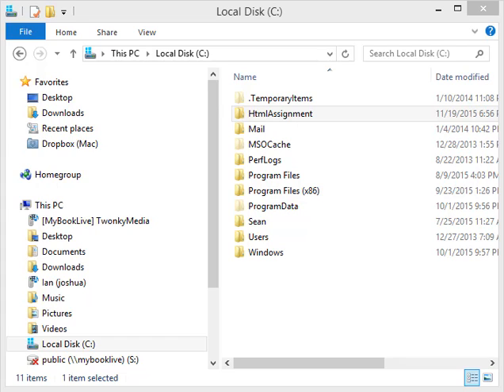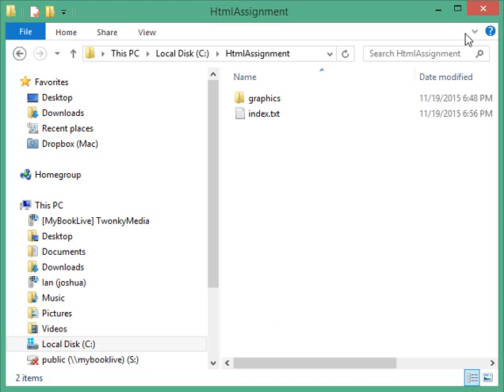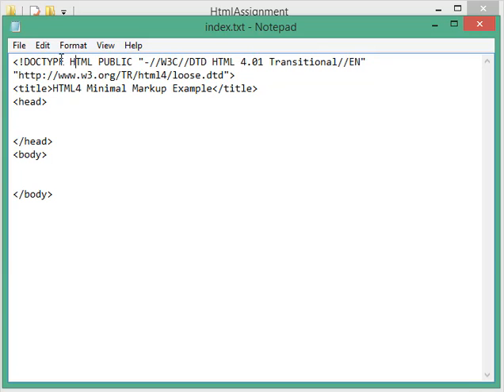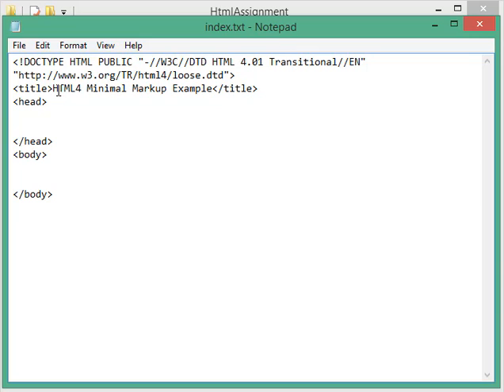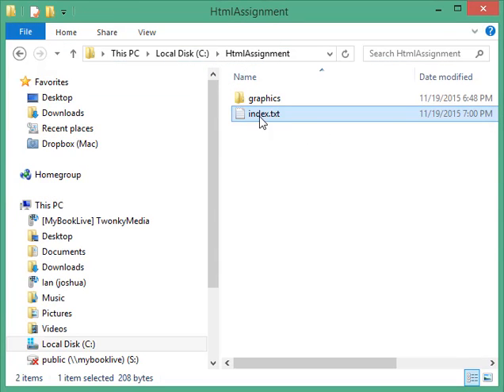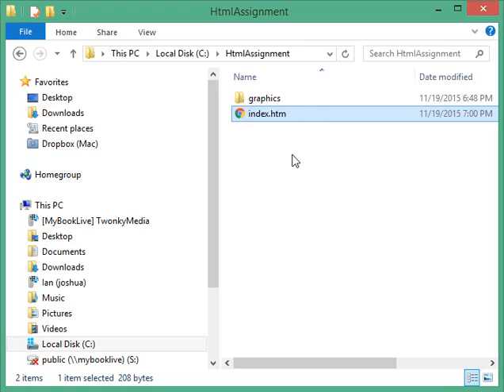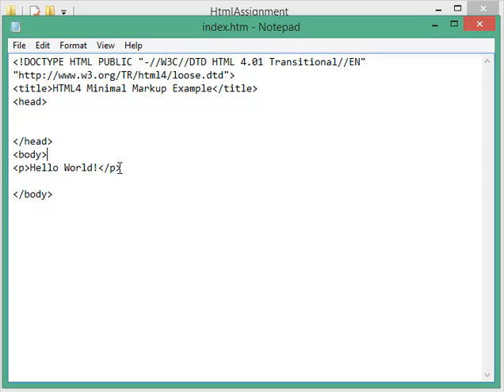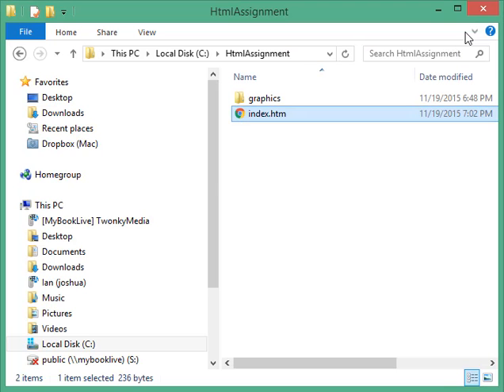BasicHTML01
Using HTML in SCSU Eng 304.